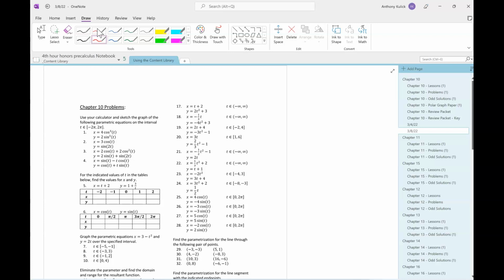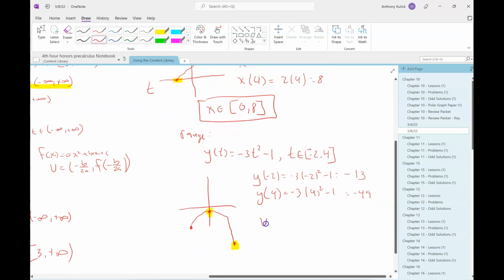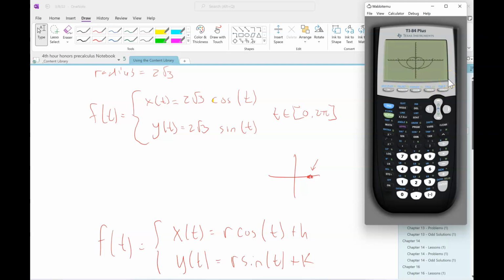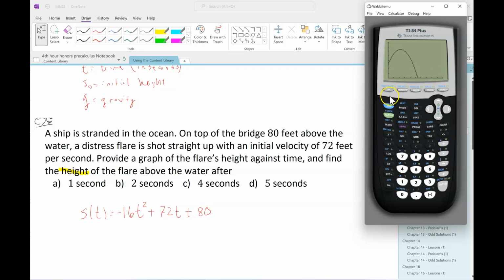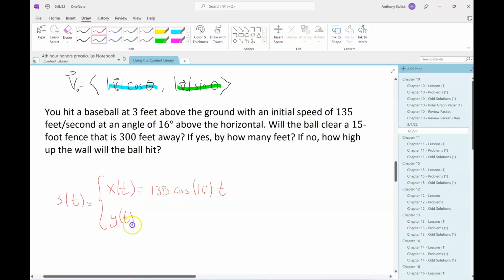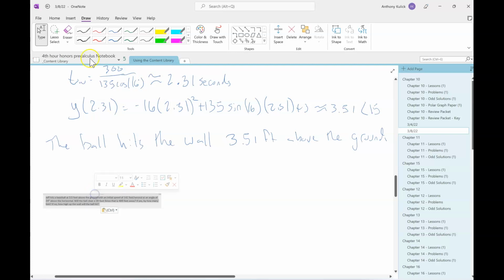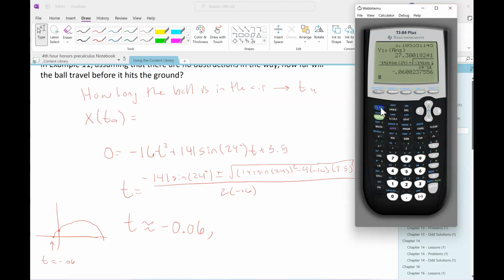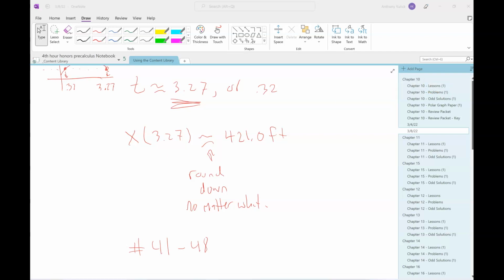3/8/22 HTPC - 4th hour